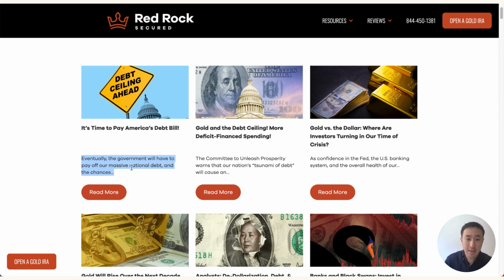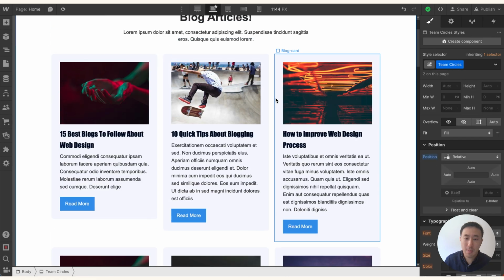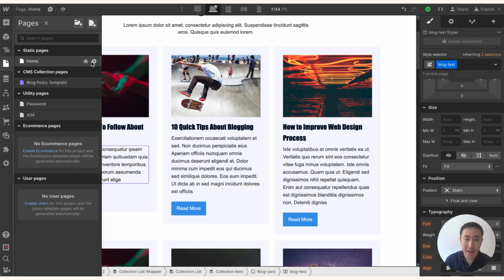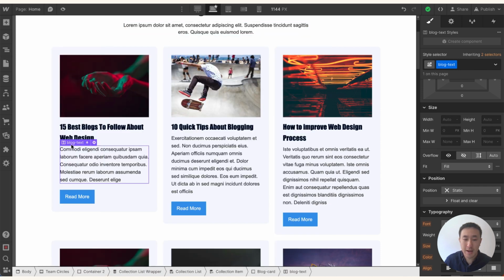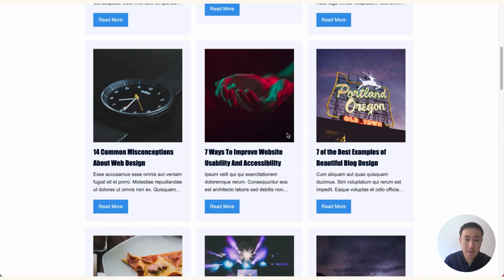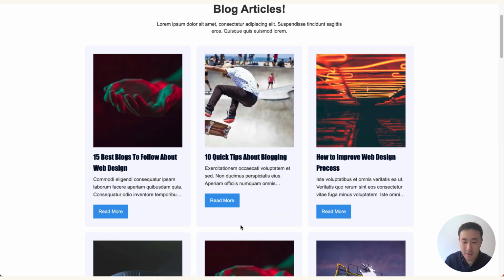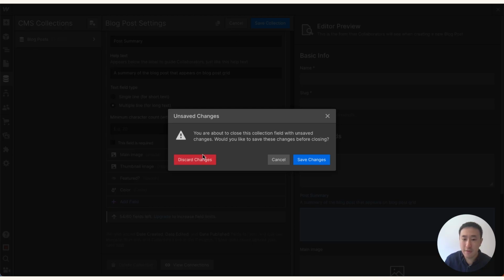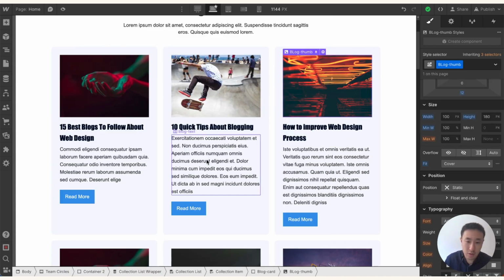Explaining the benefit of adding text ellipsis in Webflow + tutorial to add ellipsis via custom code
Sometimes in Websites specifically CMS items such as blog posts, the description is inconsistent in length leading to an imbalanced design (aesthetic / UI) one way to combat this is to use ellipsis. In this @Webflow tutorial, learn how to add ellipsis to any text using custom code (please note at the time of posting this - you will need a paid Webflow hosting or account plan for this to work).

📚 Time Stamps:
Intro: 0:00
Example sites: 0:05
Webflow Walkthrough: 0:52
Applying Custom Code: 1:20
Closing Remarks: 3:44